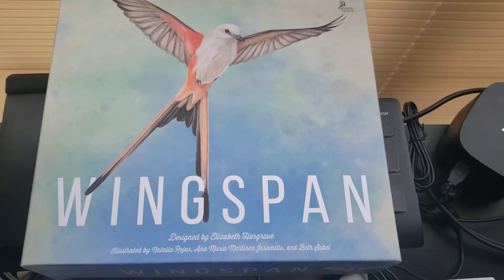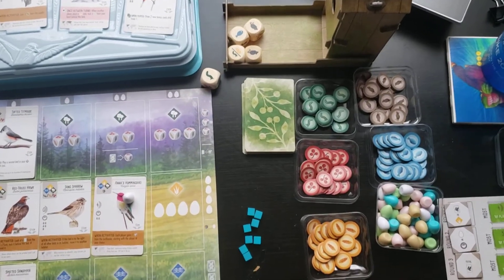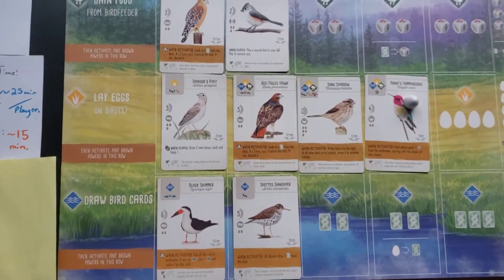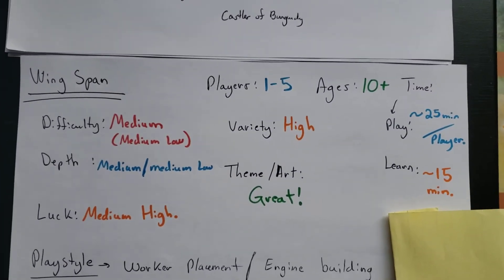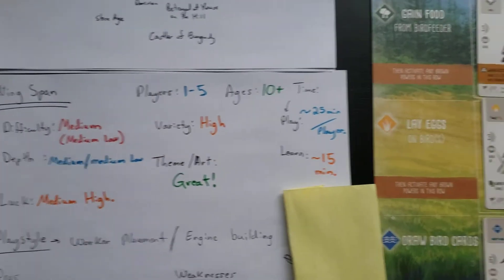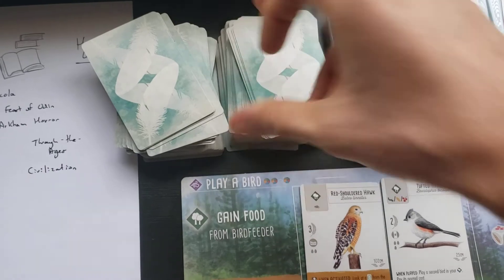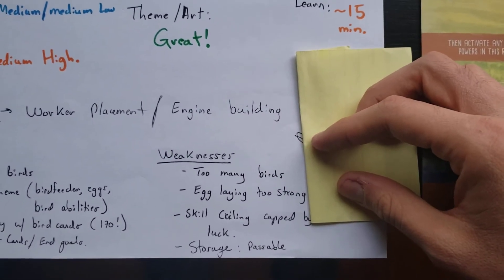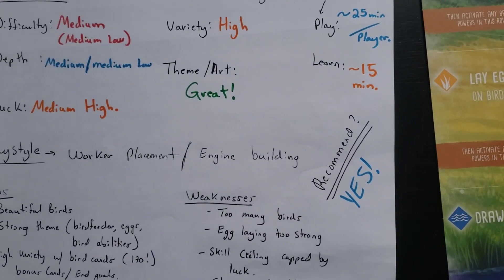Should you buy Wingspan? 3 minute review / overview!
This is a 2.5 minute overview of Wingspan the board game. it includes a quick look at what you'll be doing as a player, as well as an overall review of different aspects of the game.